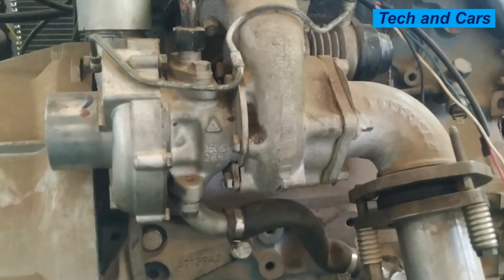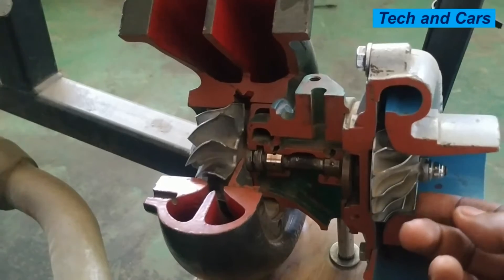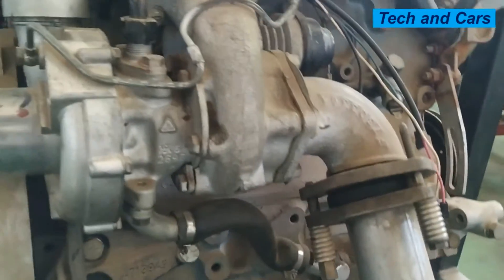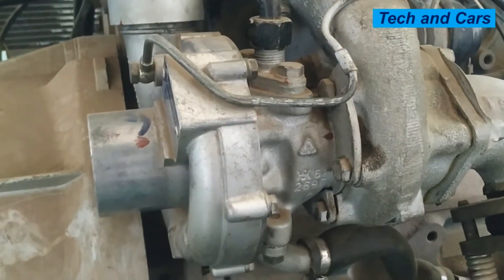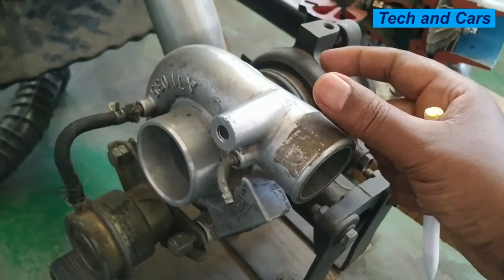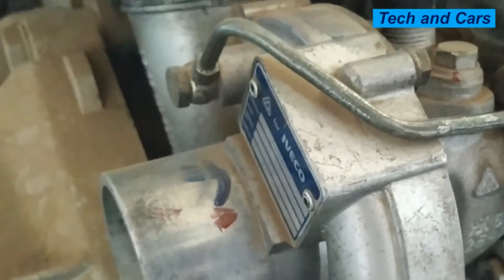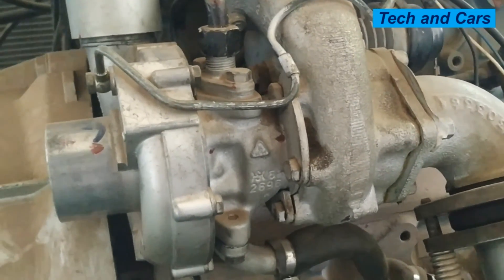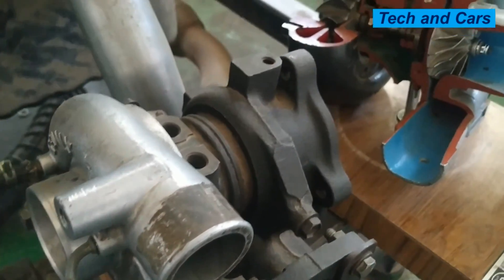How to tell if your turbocharger is going bad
Signs of turbo going bad
A turbocharger is a device that increases the efficiency and power output of an internal combustion engine by compressing the air that enters the engine's combustion chamber.